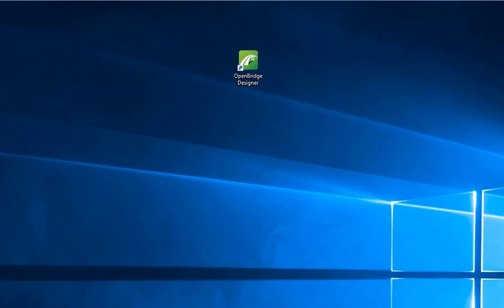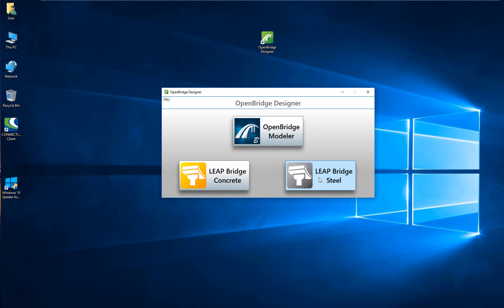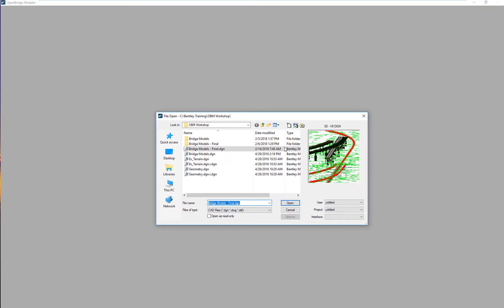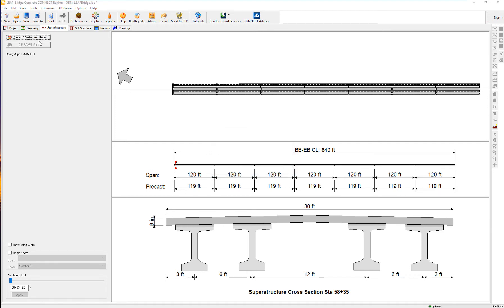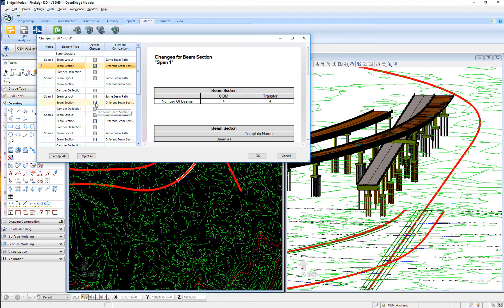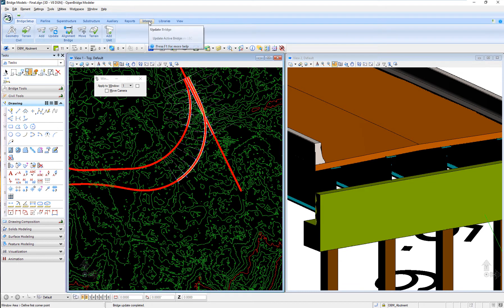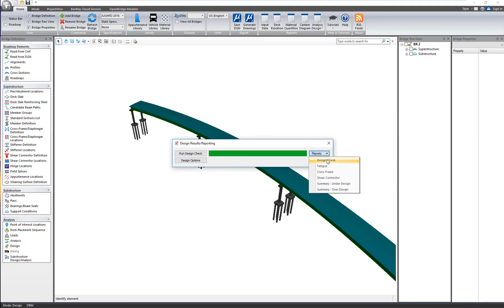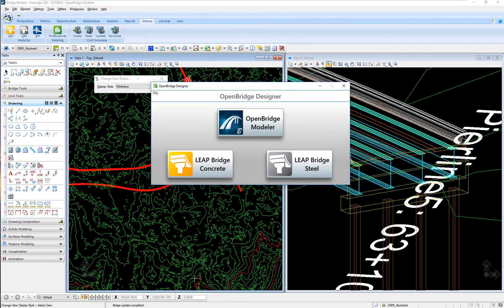OpenBridge Designer Overview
Learn more about Bentley's OpenBridge Designer!